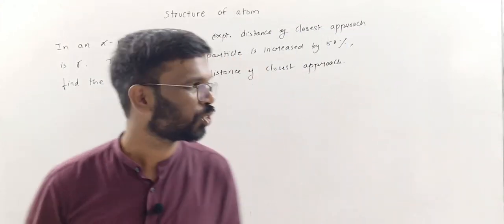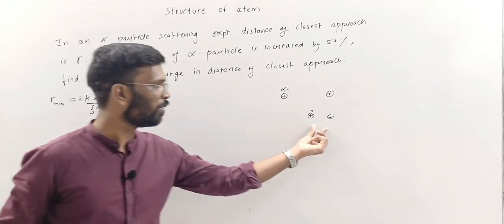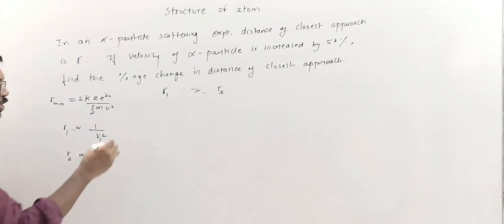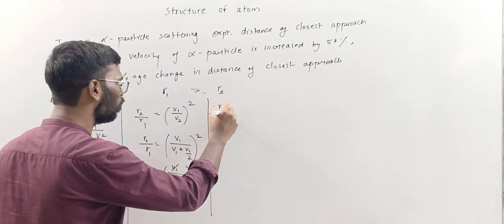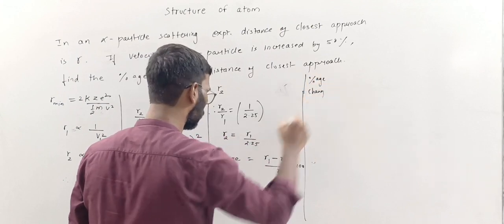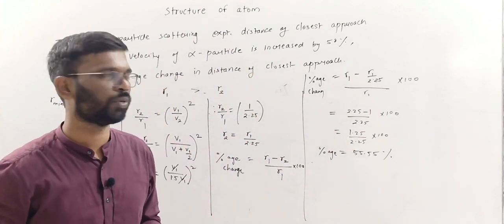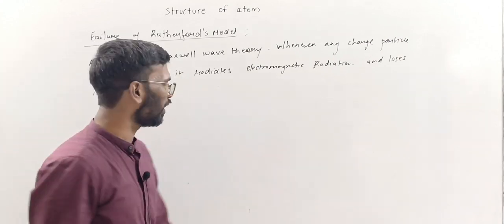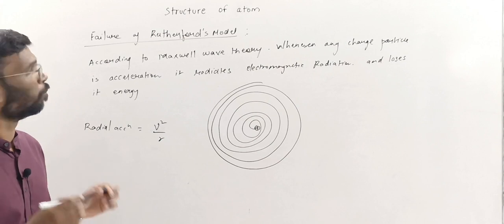Lec-2| Distance of closest approach| Structure of atom |JEE 2024|CHEMISTRY|PRABHU CLASSES | I.N. Sir